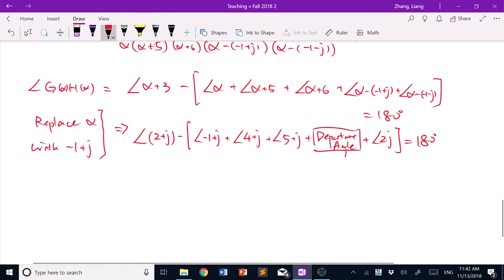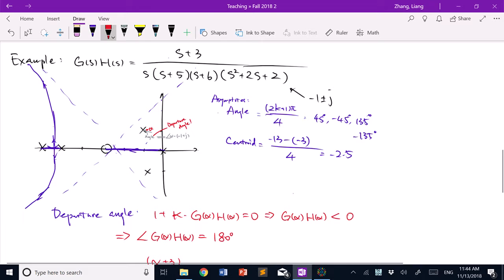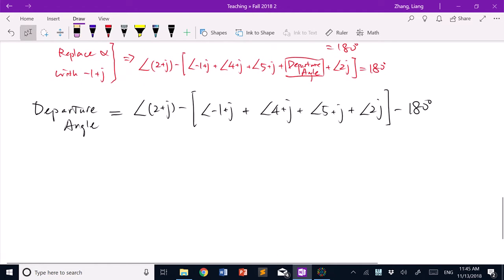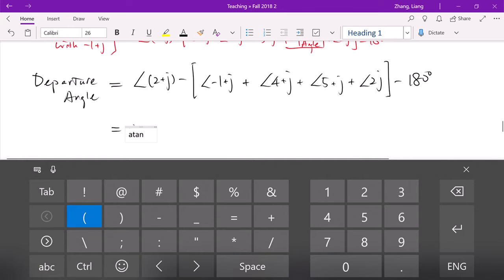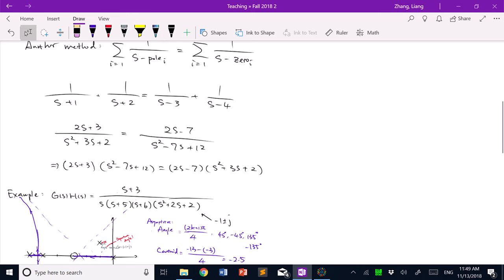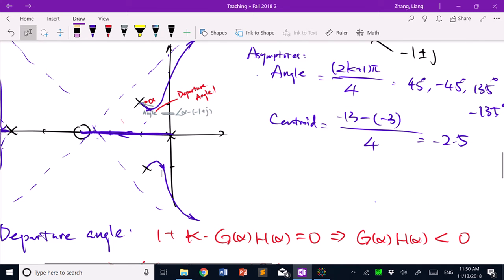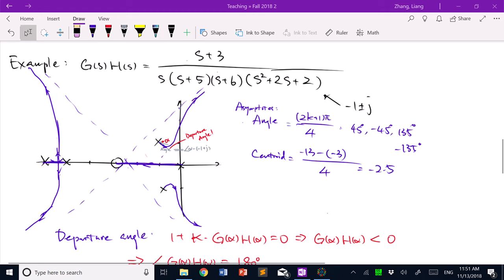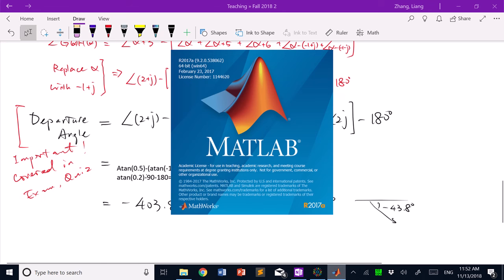ECE 3111 Lecture (11/15/2018) - Part 1